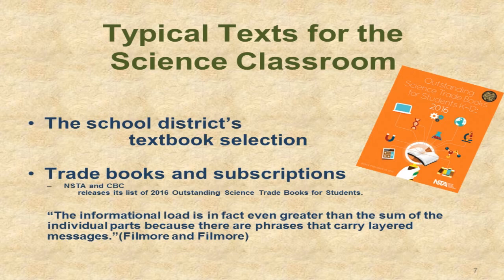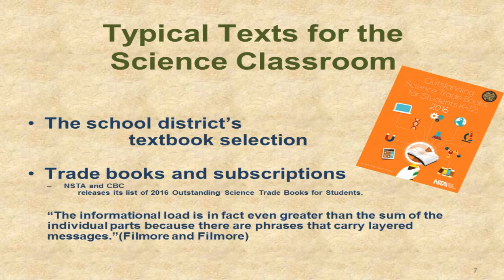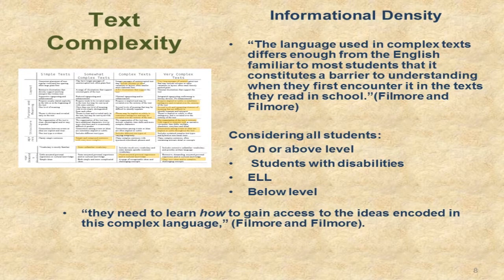MA:2 Science Group 2